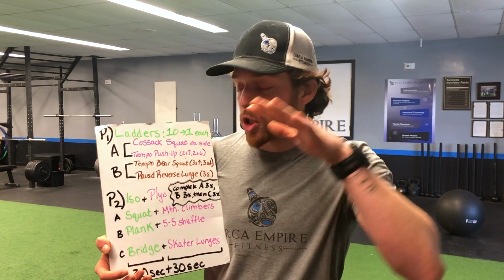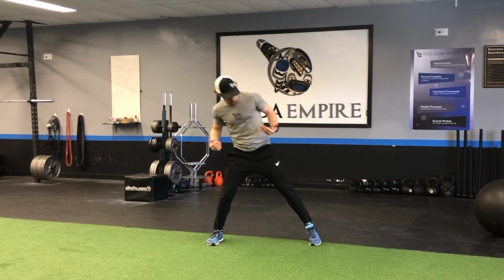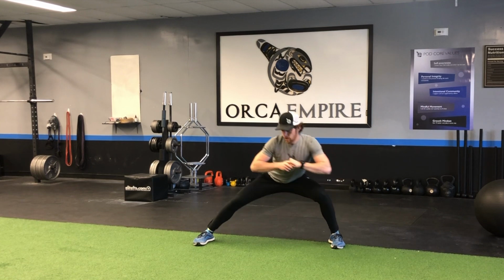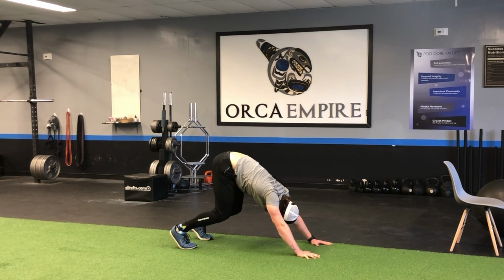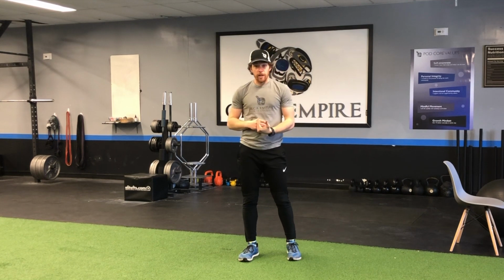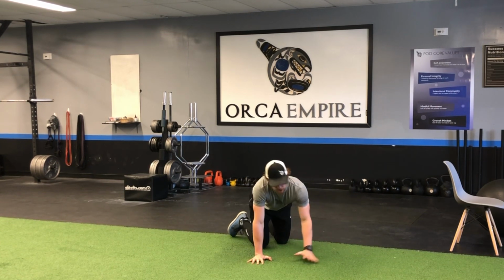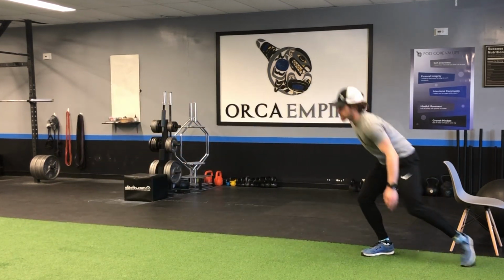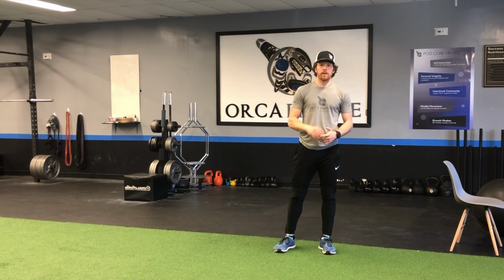Bodyweight Strength Workout (w/ sweet finisher!)